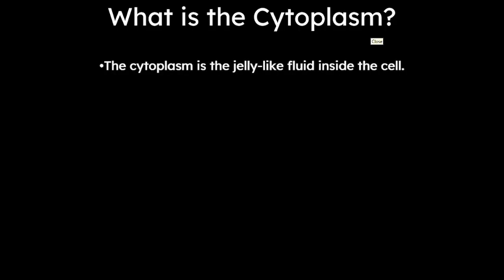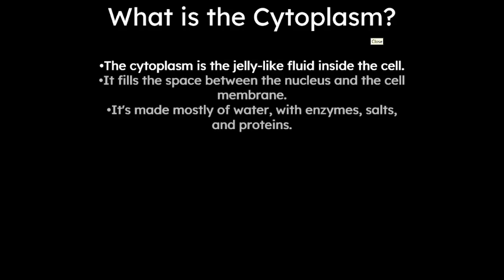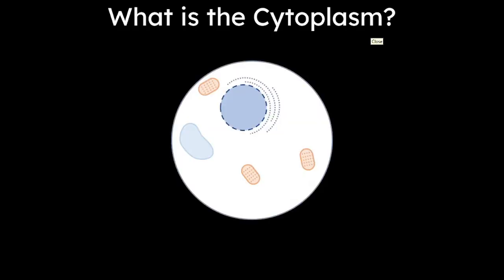IGCSE Biology Course-Section 2 Ep. 3: The Cytoplasm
Welcome to Episode 3 of Section 2 in the IGCSE Biology Course! In this video, we dive into the basics of the nucleus, the life zone of the cell. You'll learn what cytoplasm is, explore its structure, and understand its key properties. We'll break it down visually and simply — so whether you're a student, teacher, or just curious, you'll walk away with a clear understanding of the brain of the cell. 📚 Perfect for Cambridge IGCSE students, revision sessions, or classroom learning. IGCSE Biology Course khanacademy The Cytoplasm IGCSE Biology IGCSE Biology Course IGCSE Cell Structure BiologywithDrSohail Plant vs Animal Cells Cell Structure Biology GCSE Biology Biology for IGCSE Cell Organelles Cambridge IGCSE Biology Edexcel IGCSE Biology What is a cell Differences between plant and animal cells IGCSE biology revision Learn biology online Biology tutorial Free biology class Biology made easy Online biology course IGCSE biology section 2 Nawaz Academy Biology

Timestamps:
 00:00 – Introduction
 00:15 – What is the cytoplasm?
 01:25 – The Structure
 01:45 – Conclusion